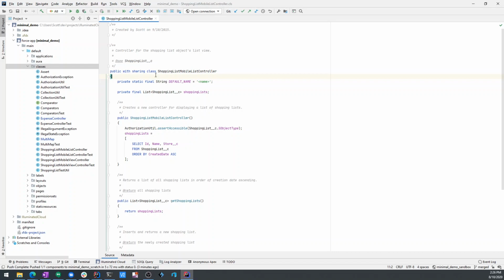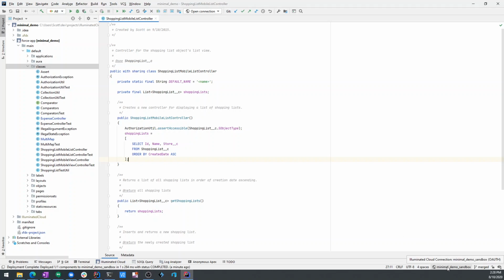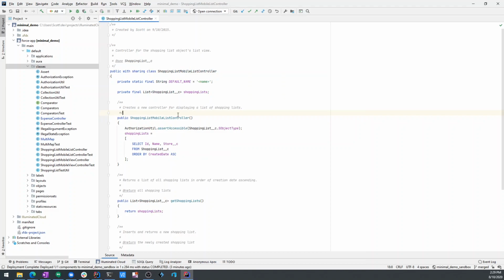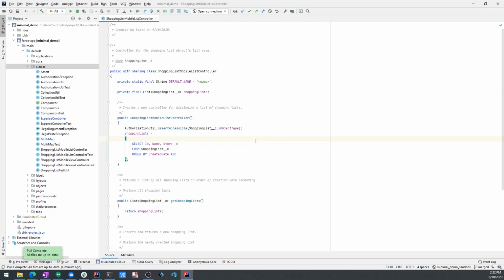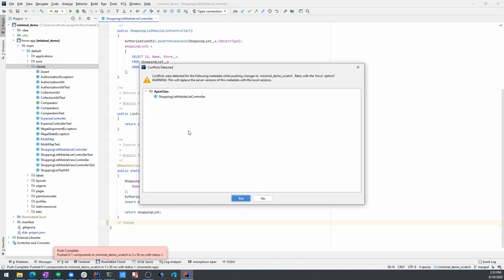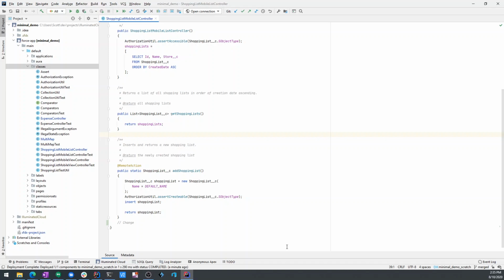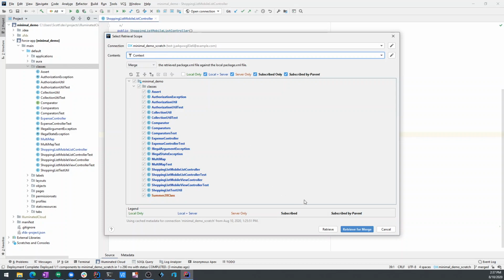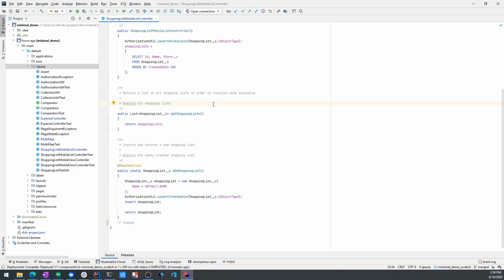IC2 Alternative Connection Behavior for Sandboxes and Scratch Orgs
Demonstration of enhancements to Illuminated Cloud to work with source tracked sandboxes (beta in Salesforce Summer '20) and to interact with scratch orgs using fine-grained metadata deployment, retrieval, and removal capabilities instead of push and pull.